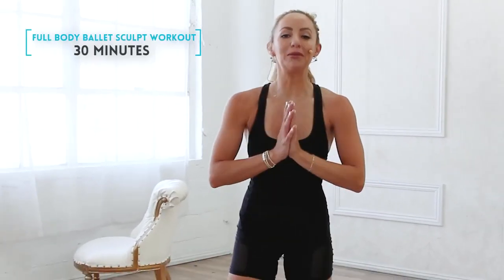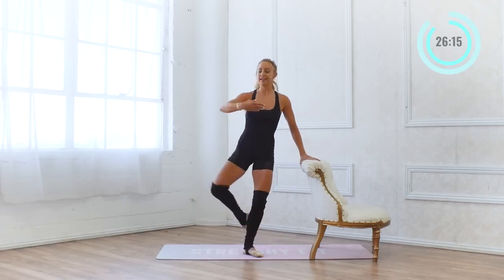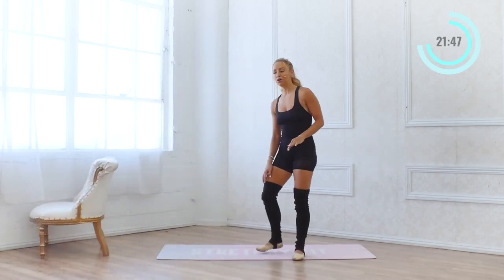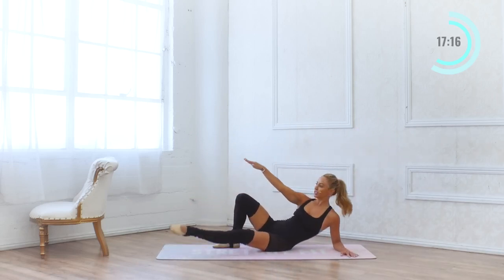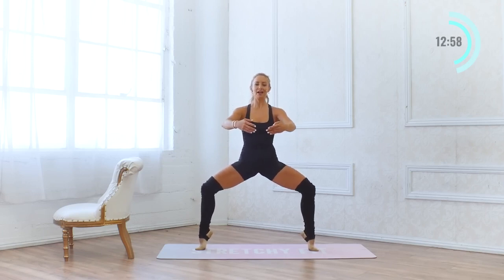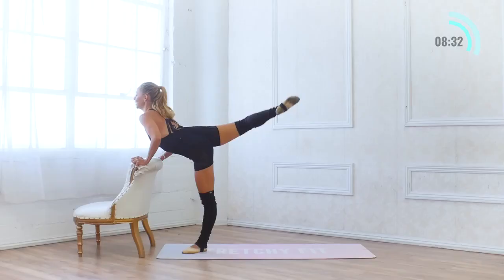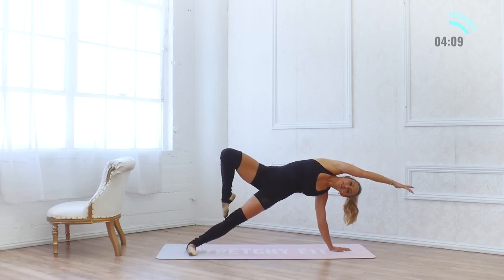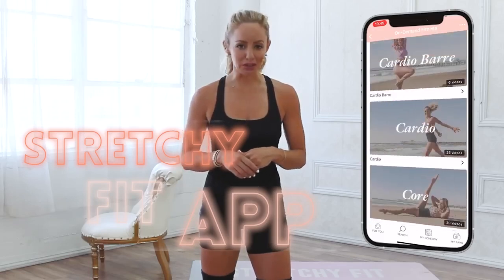FULL BODY BALLET BODY BARRE SCULPT 30 MIN At Home Workout, No Equipment, less stress and happy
What's up everyone! Are you ready for an incredible full body workout that's going to leave you feeling strong, energized, and ready to tackle whatever the day throws your way? Then you need to check out this amazing 30-minute full body ballet body barre sculpt workout!

In this awesome video, you'll be led through a series of intense, but low-impact exercises designed to strengthen and tone every muscle in your body. And the best part? You can do it all from the comfort of your own home, without any special equipment!

With expert guidance from our talented instructor, you'll move through a series of ballet-inspired movements that will help you build lean muscle, boost your metabolism, and burn away stubborn fat. You'll work your arms, abs, legs, and glutes with a mix of isometric holds, small pulsing movements, and larger range of motion exercises.

But don't be fooled by the low-impact nature of this workout - it's intense! You'll be sweating and feeling the burn in no time, but you'll also be having a blast and feeling great about what you're doing for your body.

So whether you're a fitness enthusiast looking for a new challenge, or a newbie just starting out on your fitness journey, this 30-minute full body ballet body barre sculpt workout is the perfect choice for you. So grab your water bottle, put on your workout gear, and let's get started!